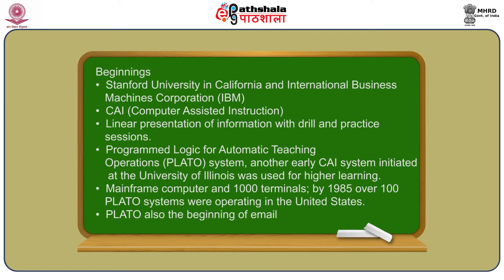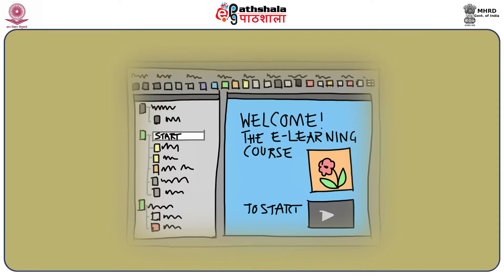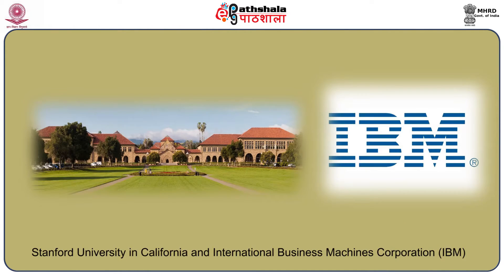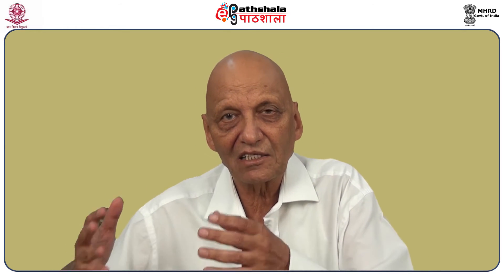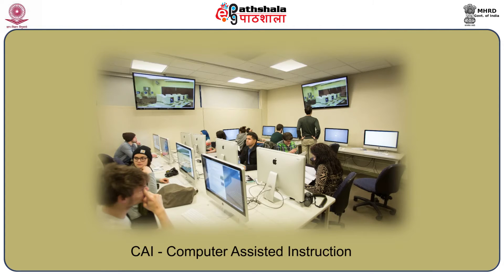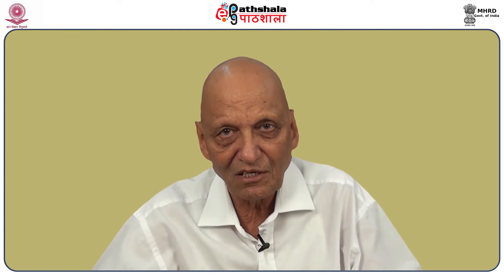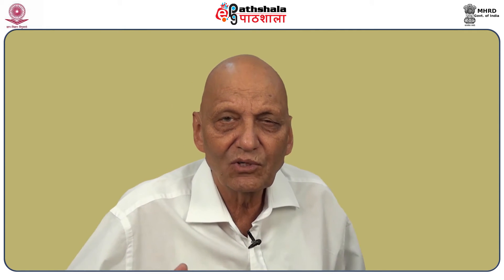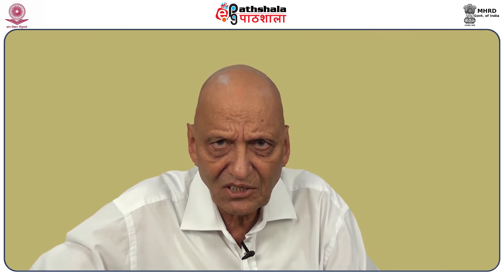Computer assisted language teaching (LIN)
Subject:Linguistics
Paper:Applied Linguistics and Language Teaching